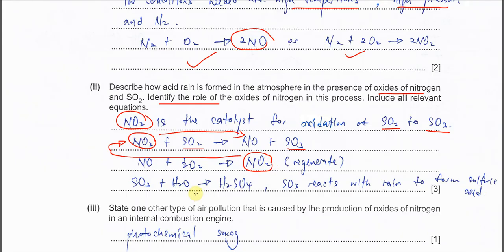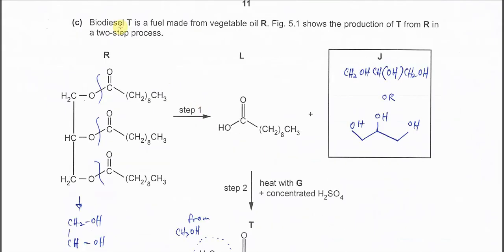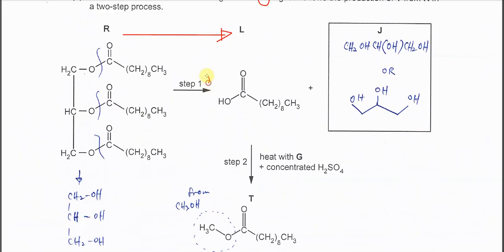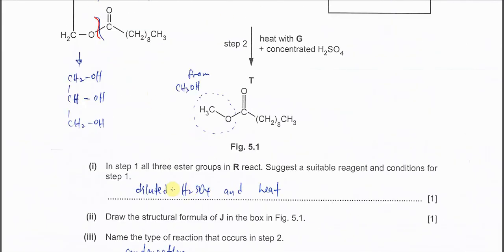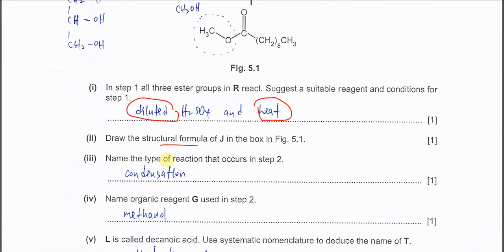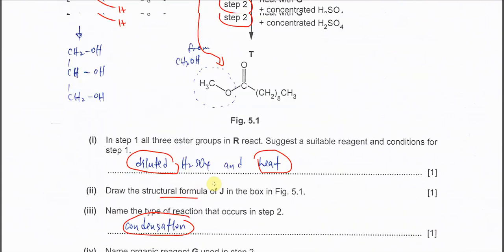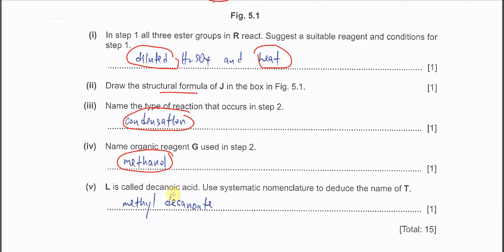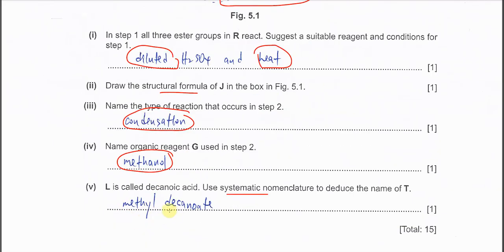9701/21/M/J/23/Q5 Cambridge International AS Level Chemistry 9701 May/June 2023 Paper 21 Question 5